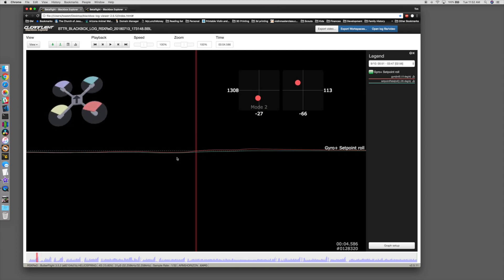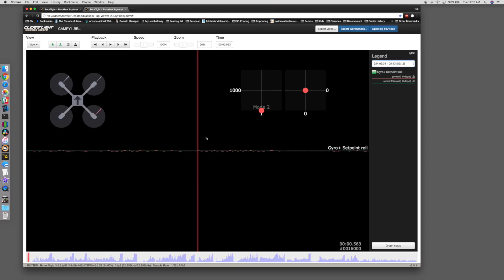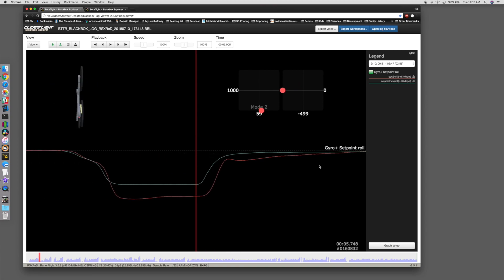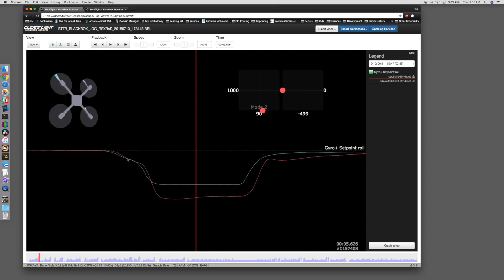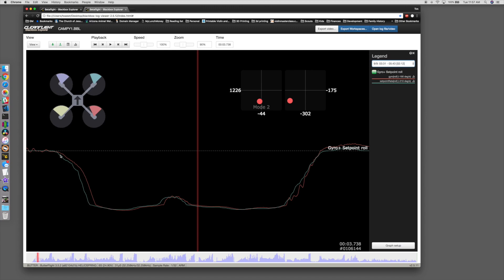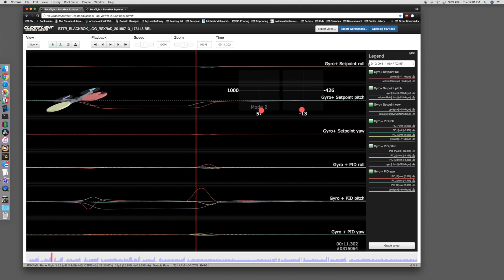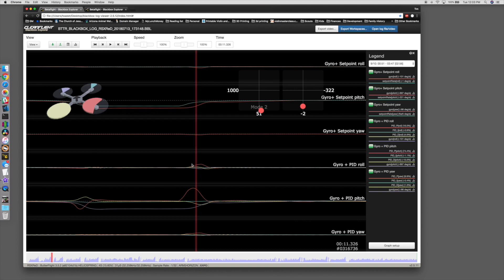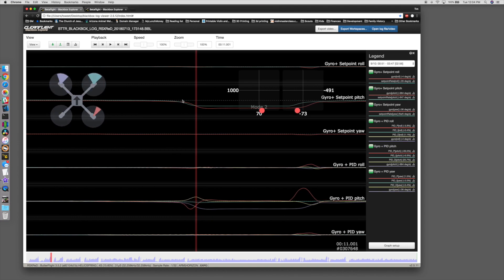Why you shouldn't use PIDS for feel!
never use pids for feel or you're gonna have a bad time.